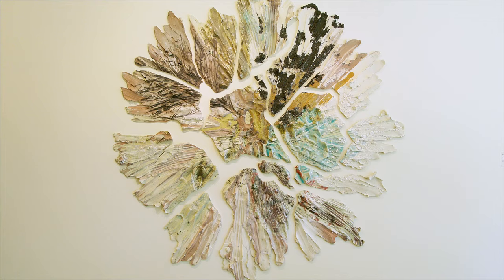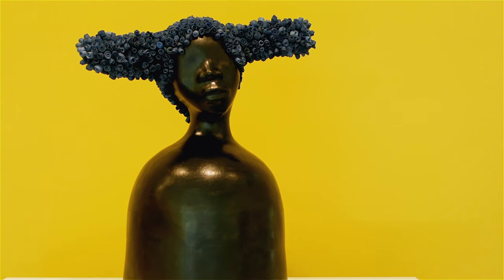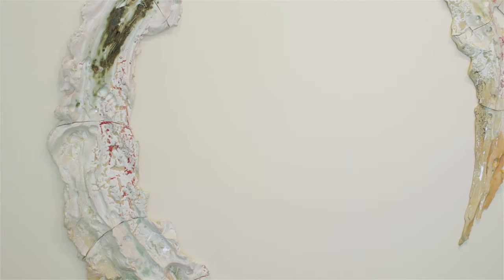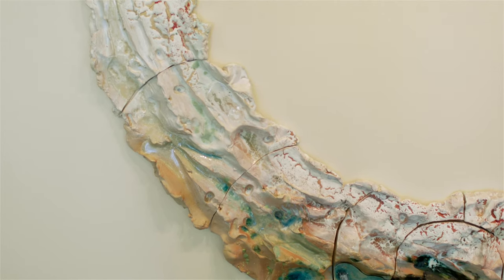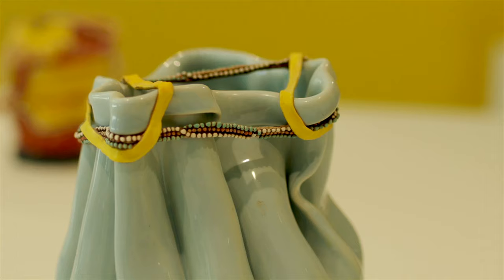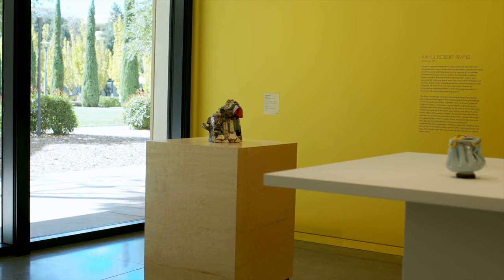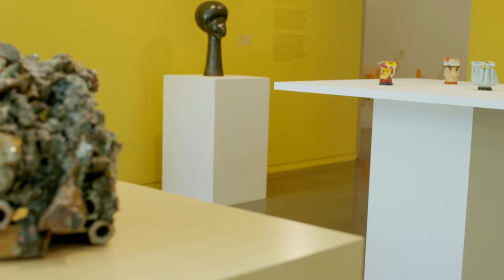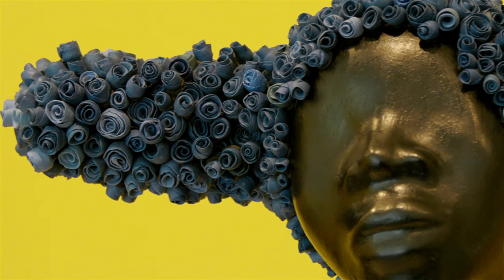Formed & Fired: Contemporary American Ceramics at the Anderson Collection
The exhibition breaks the mold, highlighting artists who are reshaping ceramics in concept and craftsmanship; featuring 11 works by Kathy Butterly, Kahlil Robert Irving, Simone Leigh, and Brie Ruais. It was postponed from spring 2020 and will be on view upon the museum’s reopening, hopefully in early 2021.

SYNC ID:
MB018BRKIZODMGR